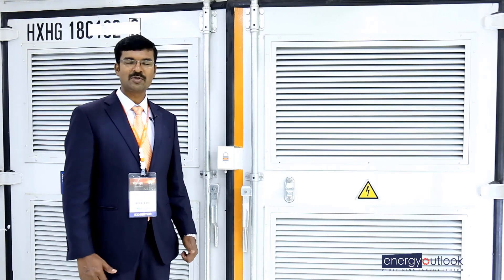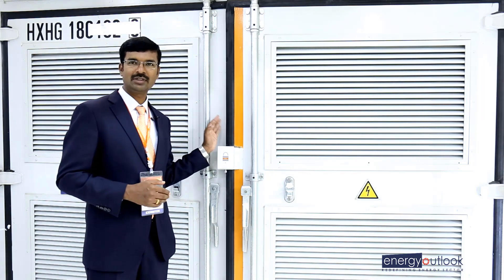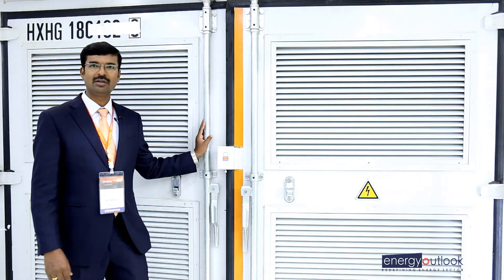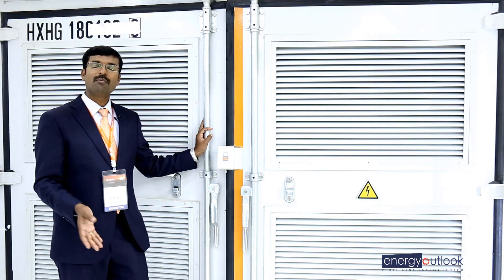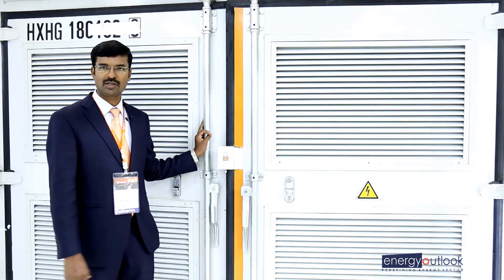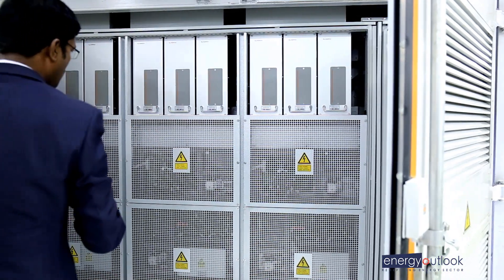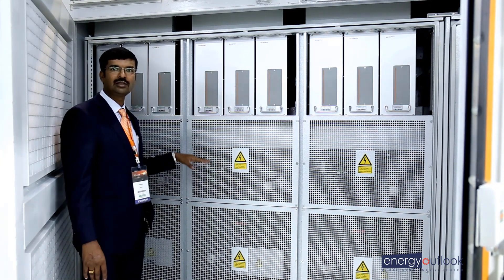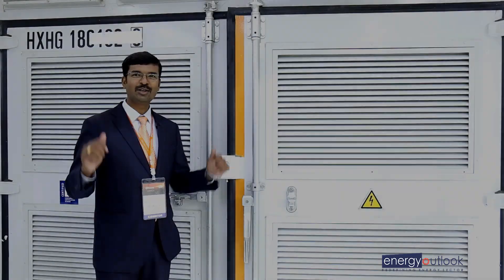Technical Specification of 3.125 MW Sungrow Inverter by Mr. Nataraja, Technical Head, Sungrow India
About

Energy Outlook is a venture in Energy Sector covering
CSE (Conventional Source of Energy)
through an Online Portal and a monthly magazine Energy Outlook.

EnergyOutlookMagazine truly supports save our planet from the ravages of climate change. We cover all the aspects of energy sectors including TechUpdates, ClimateChanges, ProductLaunches, Articles, News, Interviews and Opinions that continuously changing energy sector's phenomenon. With the Presence at multiple platforms, EnergyOutlookMagazine provides solution to reach and engage with this unique audience anyplace, anytime!

About Sungrow Power Supply Co., Ltd.

As a key high-tech enterprise in China, Sungrow Power Supply Co., Ltd. specialises in R&D, production, sales, and service of new energy power supply devices for solar energy, wind energy, and energy storage. Main products include PVInverters, WindConverters, EnergyStorageSystem, NewEnergyAutomotive drive system, and floaters for floating PV power plants. We provide first-class solutions for PV power plants.

You can also get in touch with Energy Outlook at